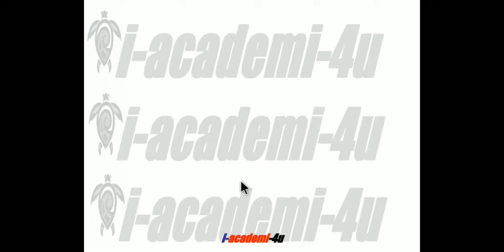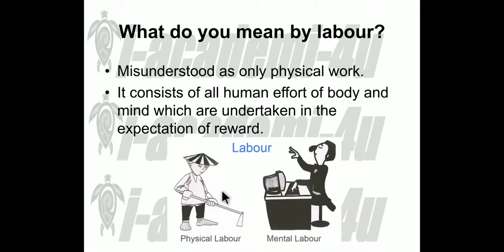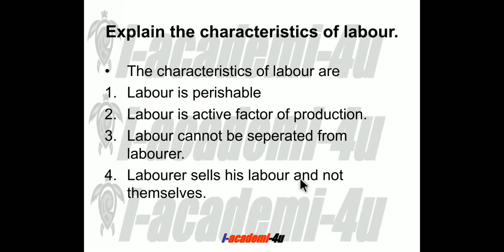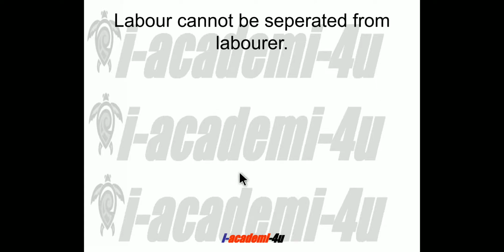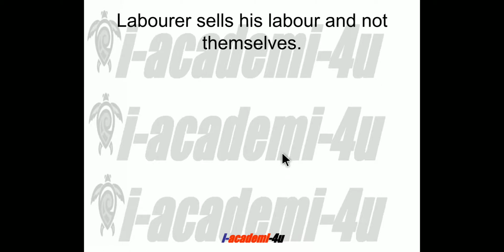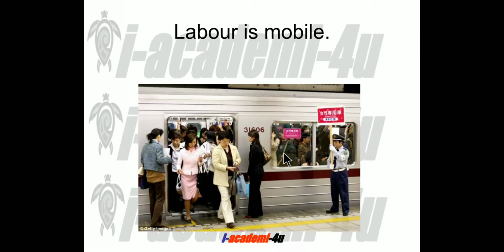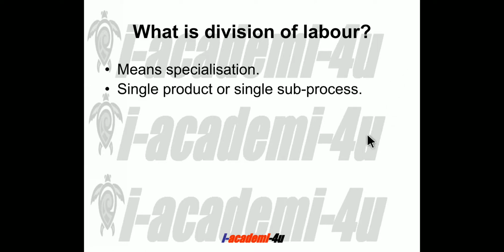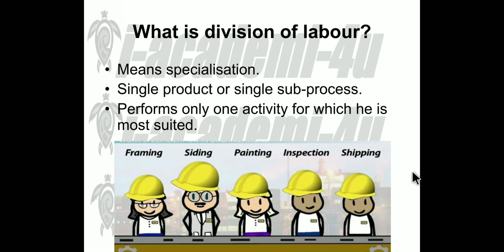Economic class 10 labour Ch 1 q9 10 11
Economic class 10 labour Ch 1 q9 10 11 what is labour, it's characteristics & division of labour.